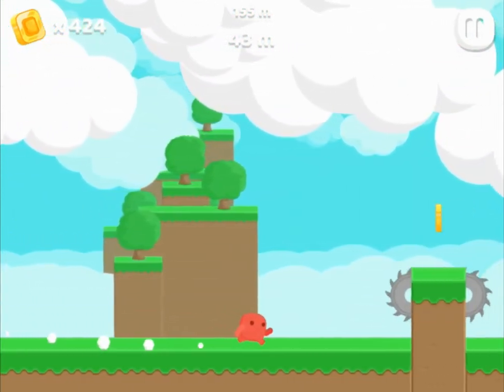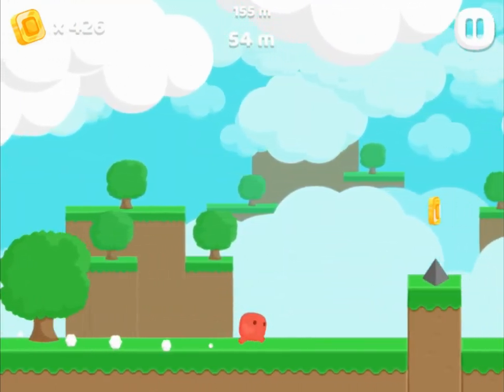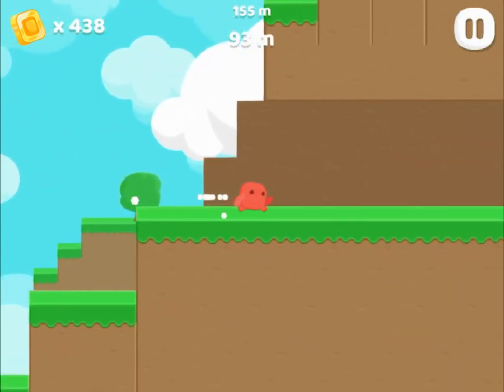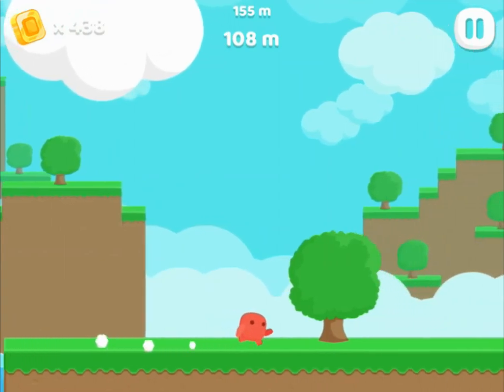Let's Play "Red Runner"